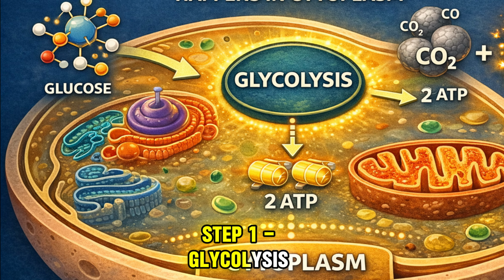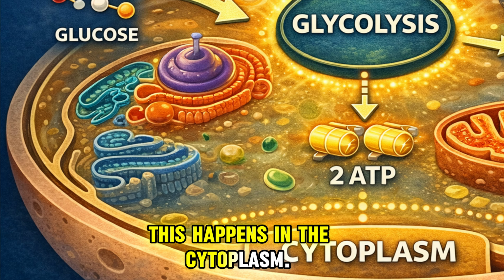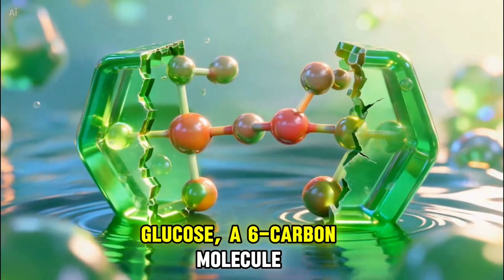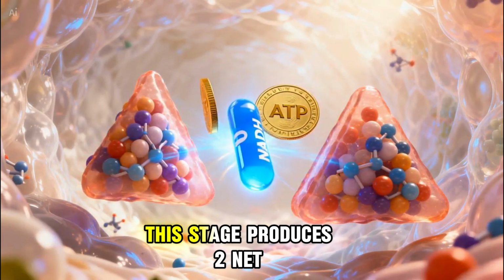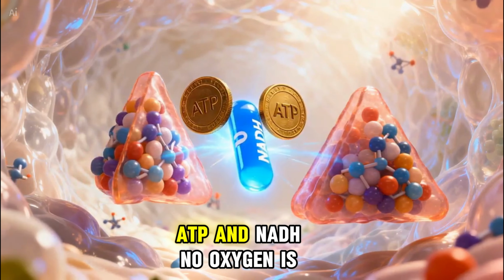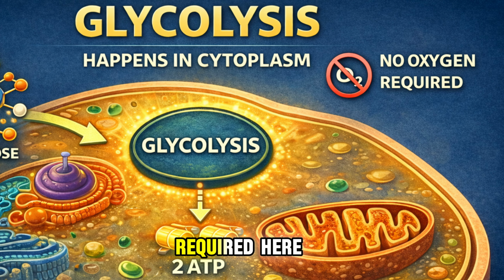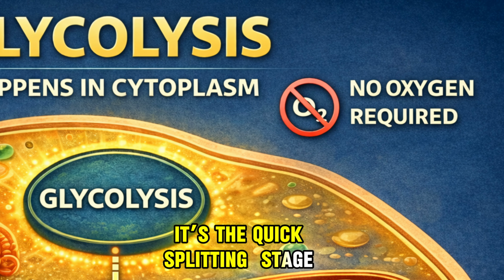CELL RESPIRATION made EASY